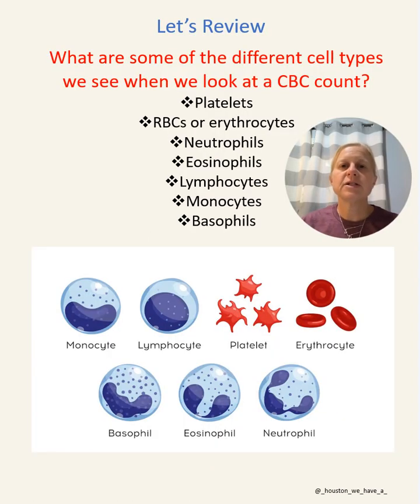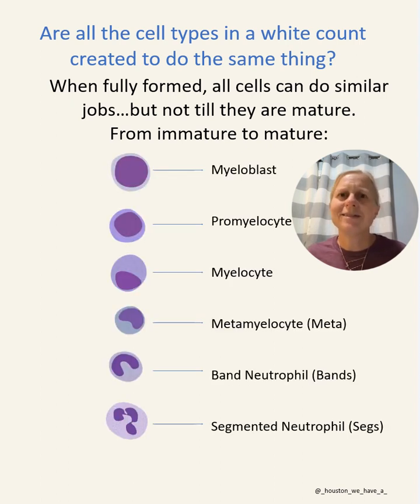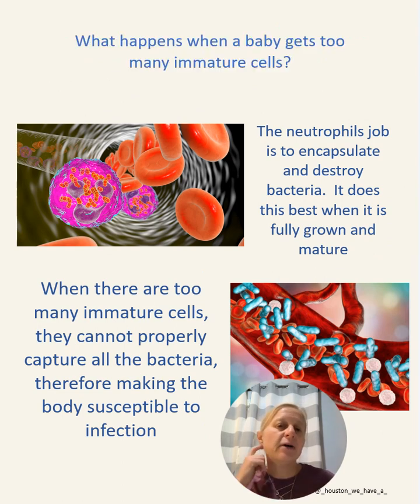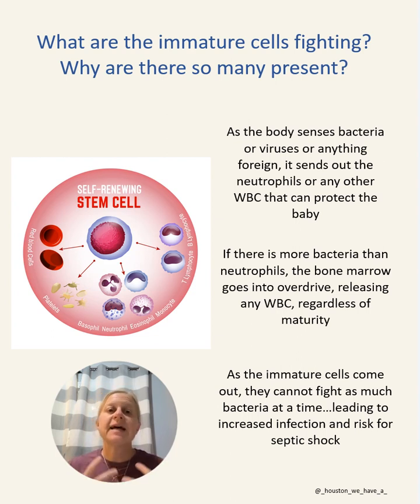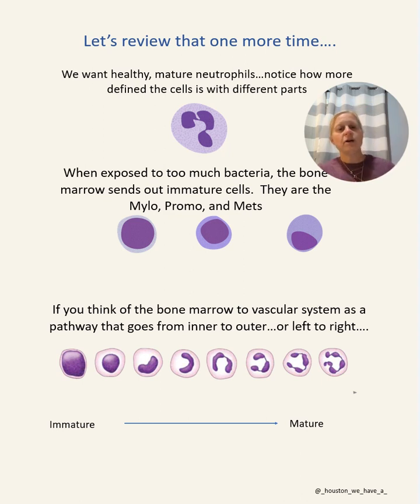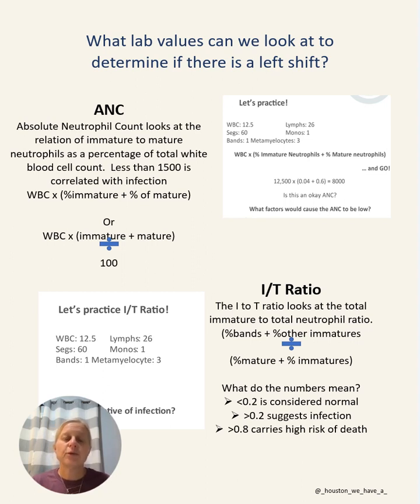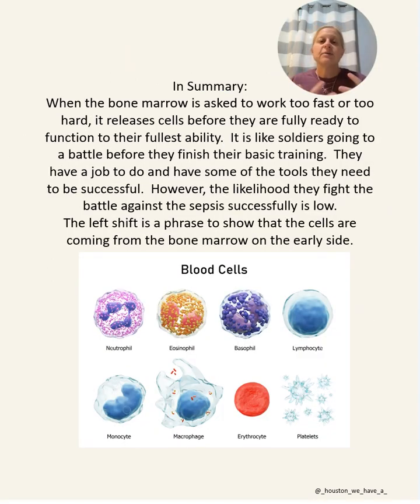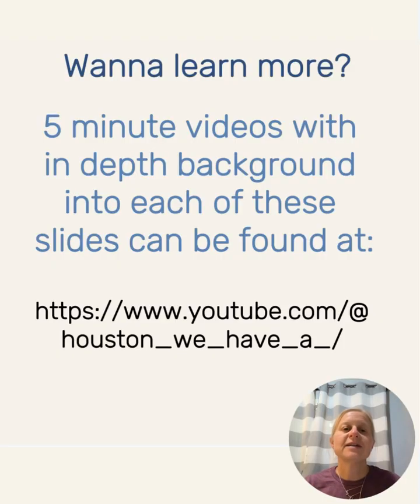What is a left shift?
Left shift and it's significance for sepsis to a NICU patient.